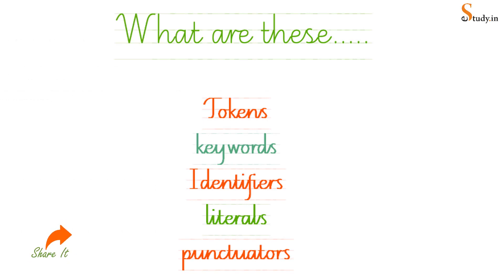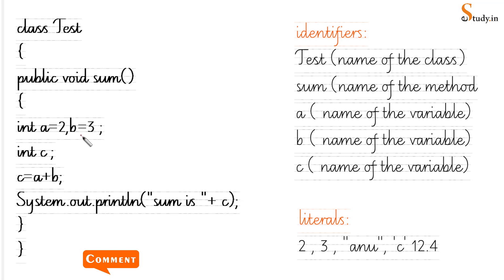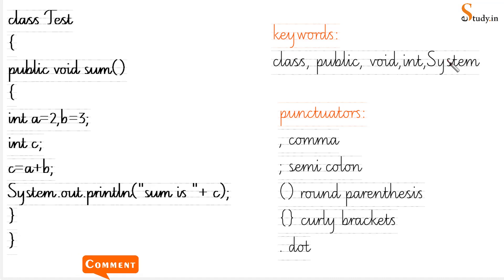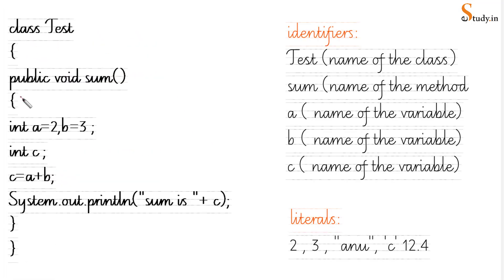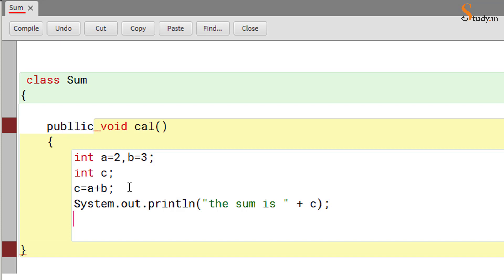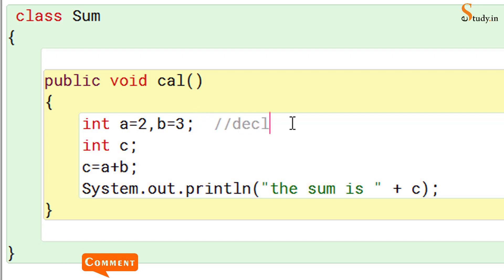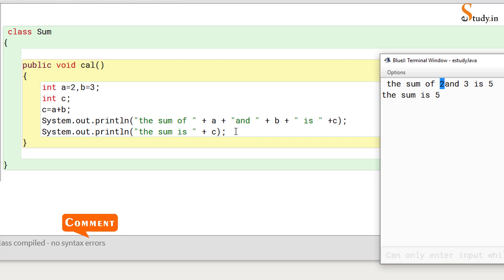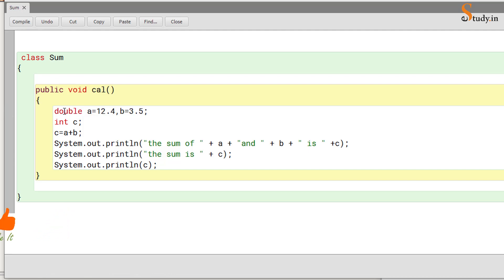# 5 | SUM OF TWO NUMBERS | JAVA| BLUEJ | KEYWORDS | IDENTIFIERS| PUNCTUATORS | LITERALS | OPERATORS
We learn how to print sum of 2 numbers in Java using BlueJ. We also learn about identifiers,keywords,literals, punctuators  and operators in Java.